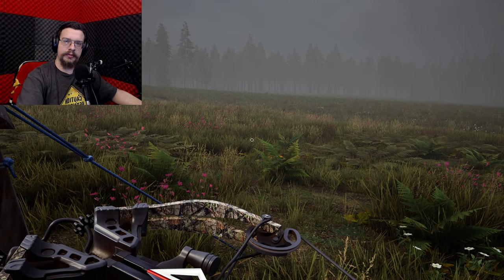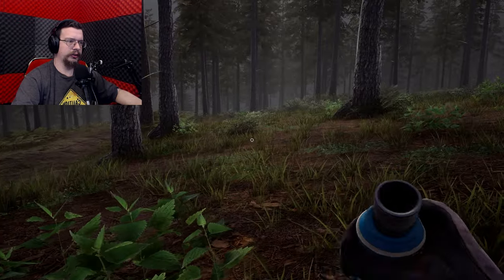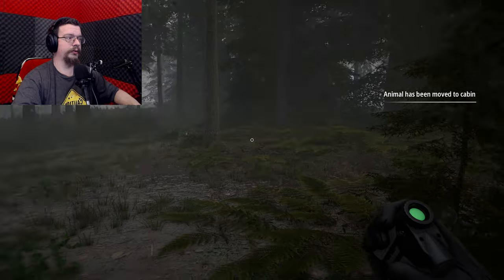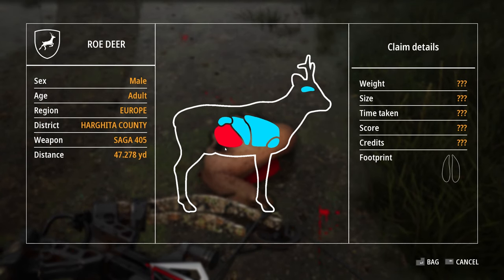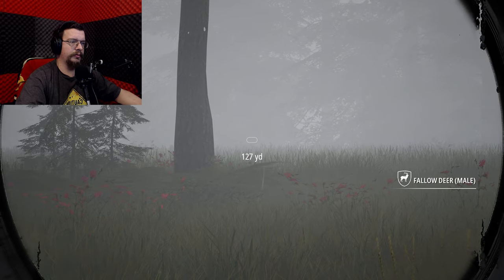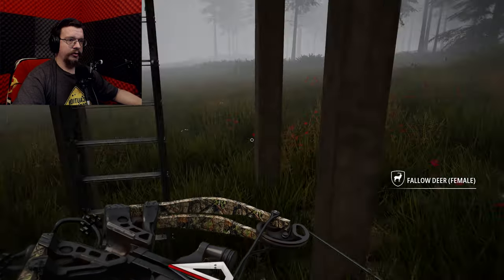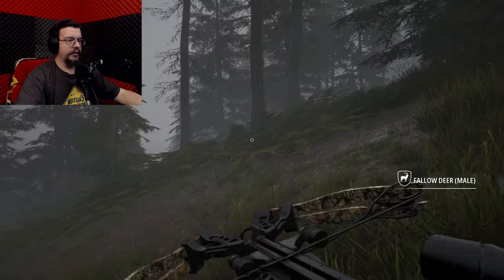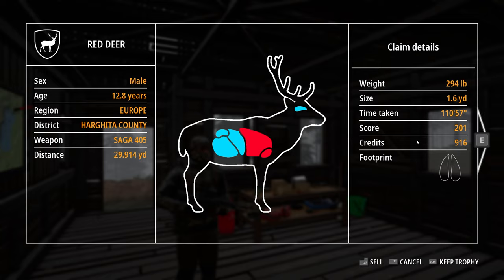Cross bow Hunting Frustrating Fallow Deer! Hunting Simulator 2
Taking the Cross bow out I end up making a new friend Fallow Deer!

Remember to turn quality settings as high as your device can handle for best visual experience! 1440p Recommended!

Cpu: Intel I9 9900k All core lock at 5 ghz
Memory : 32GB Corsair vengeance 3200mhz
MB: Asus z390 prime a
Graphics card: EVGA RTX 2080 TI FTW3 Ultra Hybrid (Mod 240mm rad)
Display x2:  Asus VP28UQG 4k, Acer B286HK
Audio: GoXLR Mini, Shure SM58, Corsair HS50
Cam: Logitech C920
Peripherals: Logitech G413 Keyboard, Logitech G502 Mouse